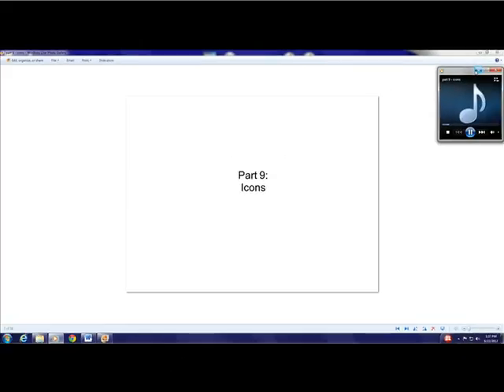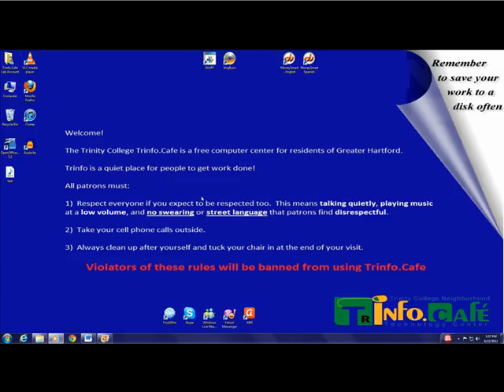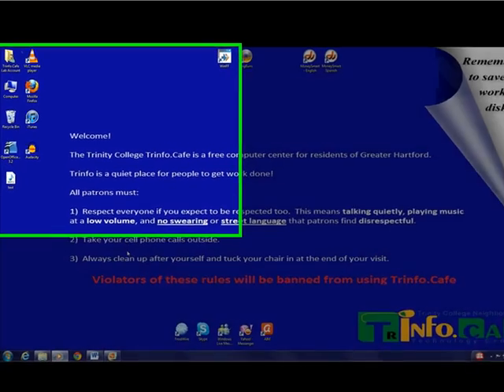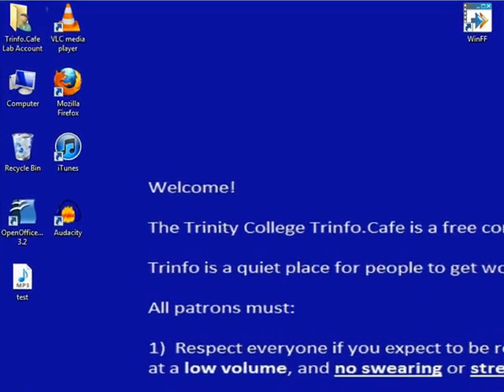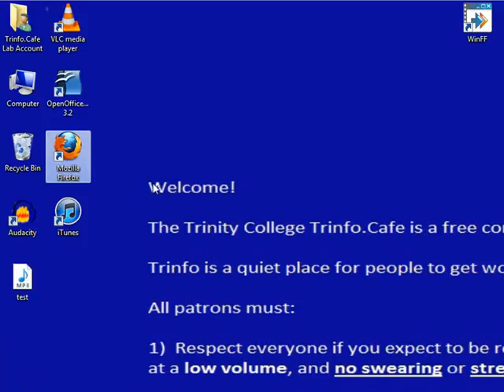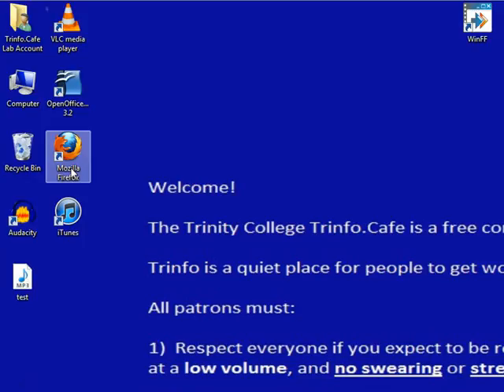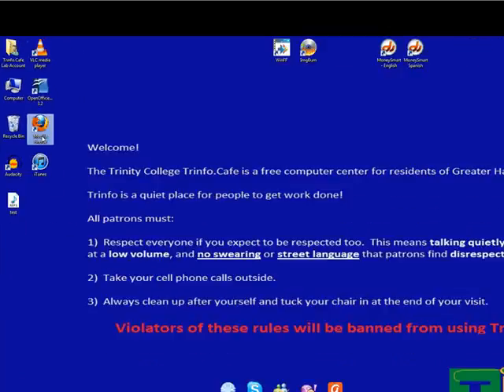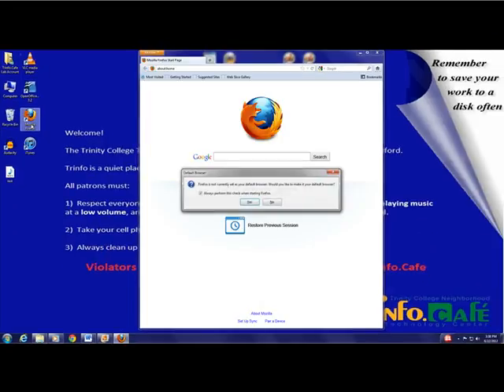9-Icons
English Introduction to Computers​​